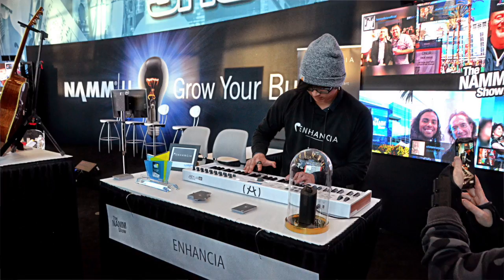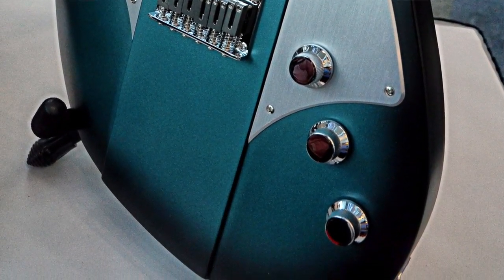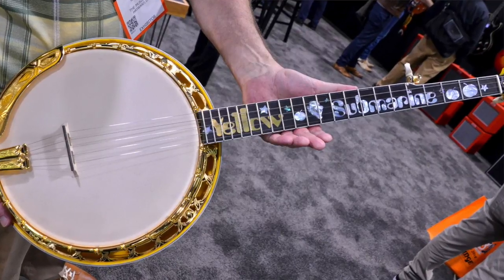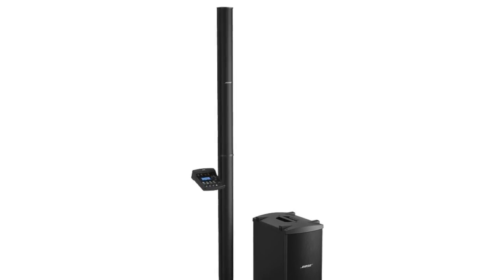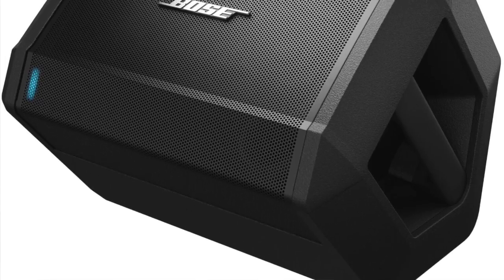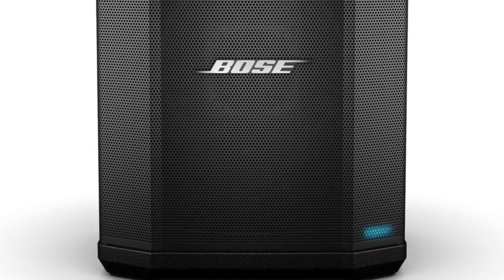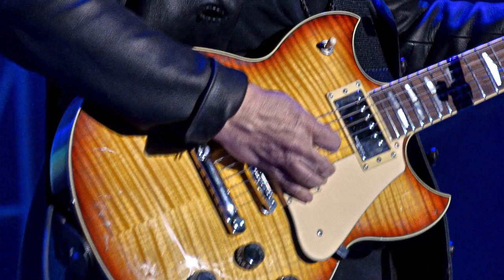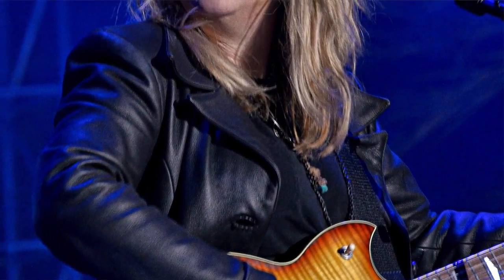Namm Show 2018 Discussion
TJR & Robert Kinsler are joined by photographer Bob Steshetz for a discussion on the 2018 NAMM show about new music gear and music performances that impressed them the most.